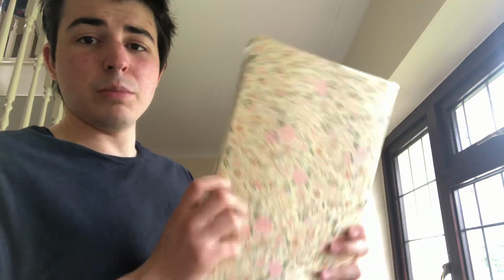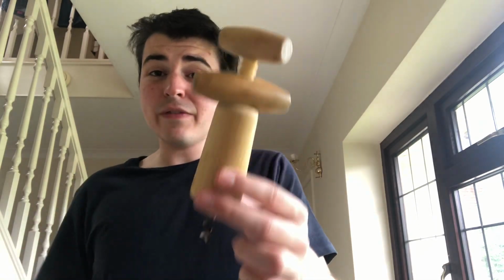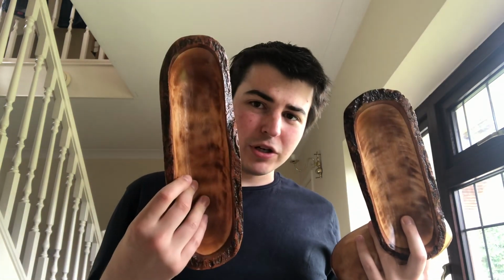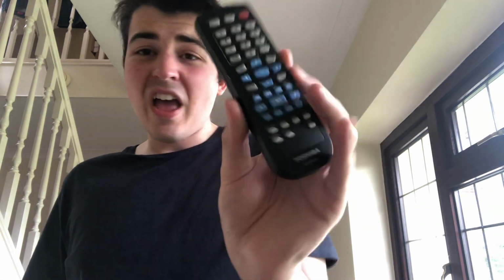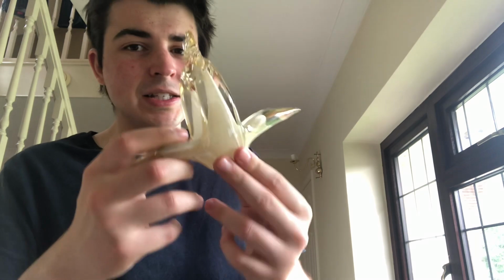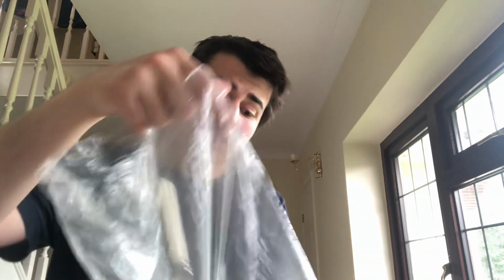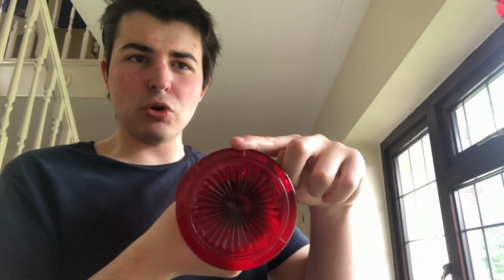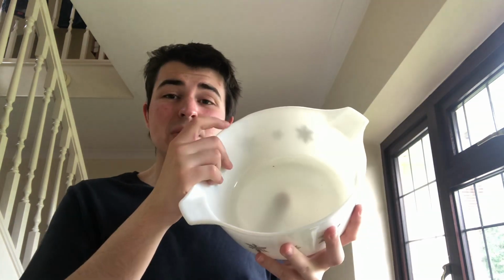Car boot Haul - To resell on eBay for profit - Glass and more sneaky Pyrex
j_D_Network